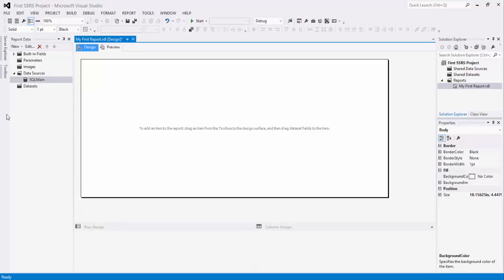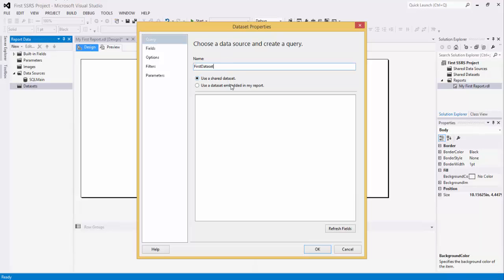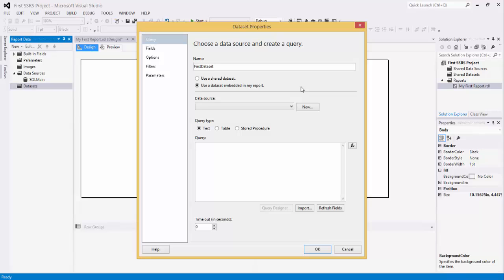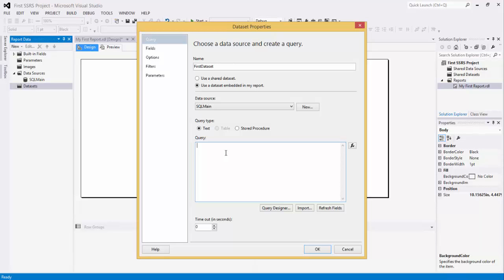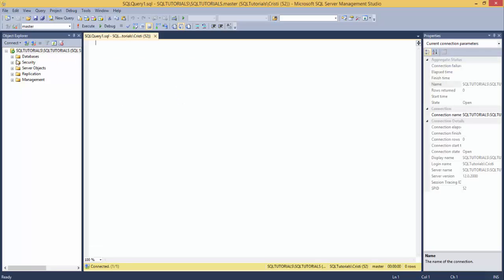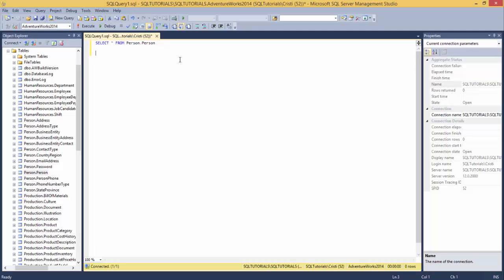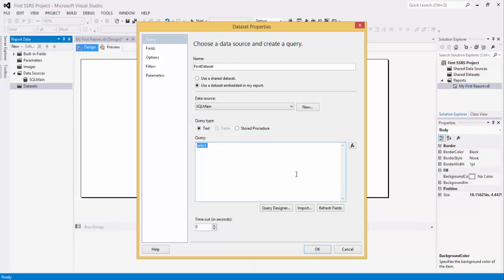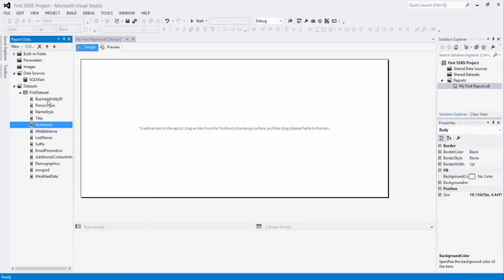SSRS Tutorials- How to Create a DataSet